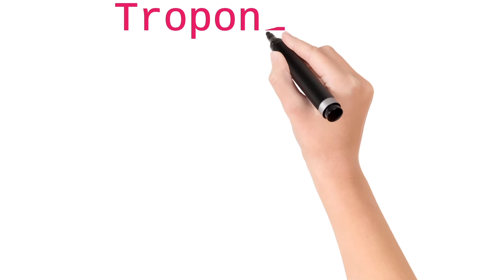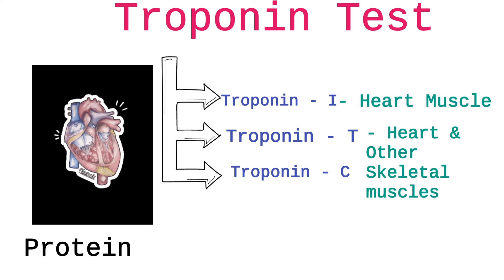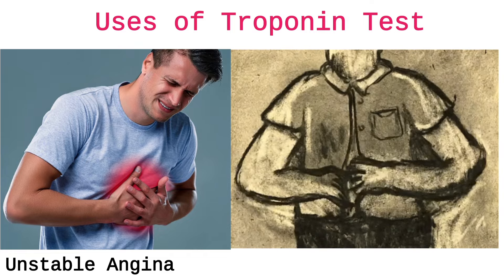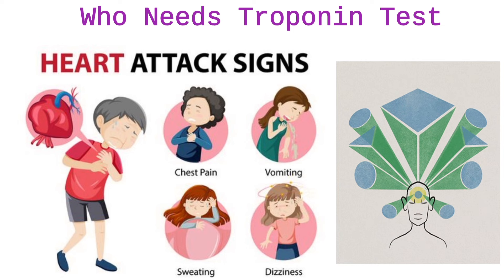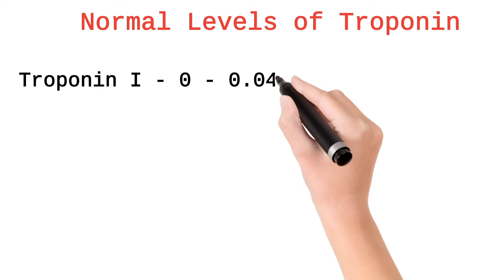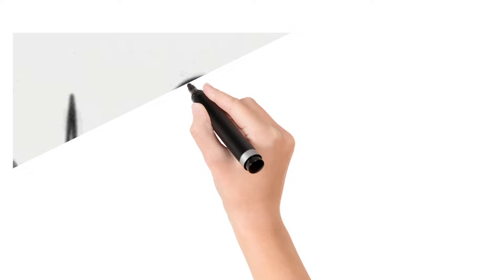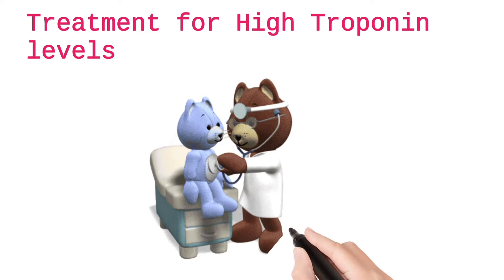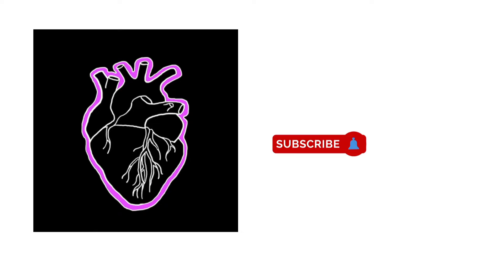Troponin Test for Heart Procedure Detailed Video